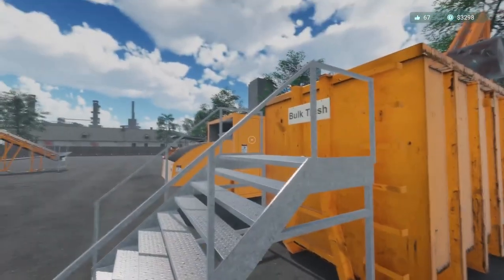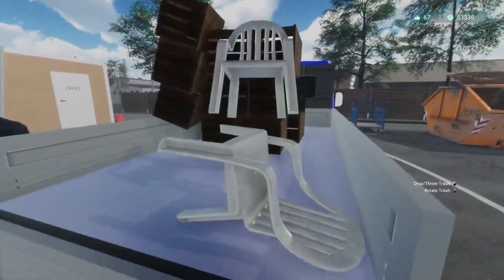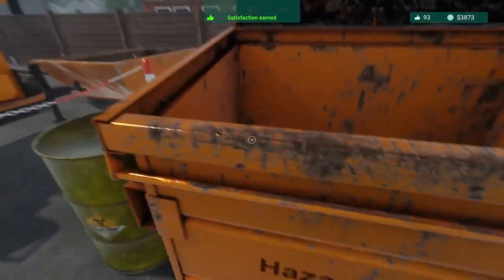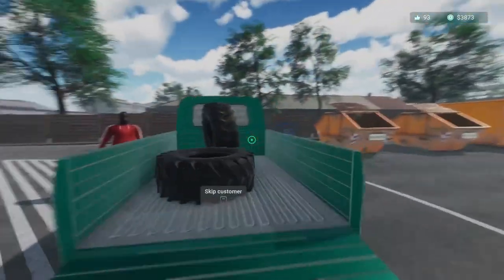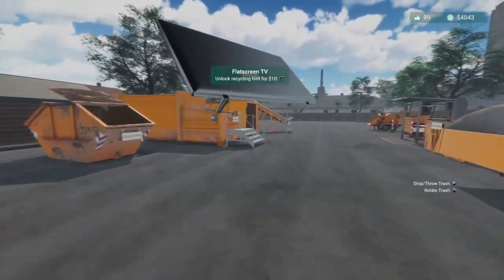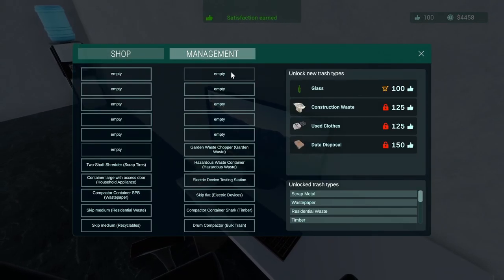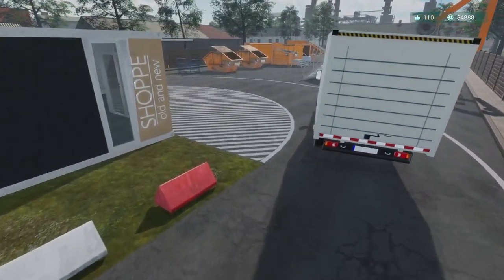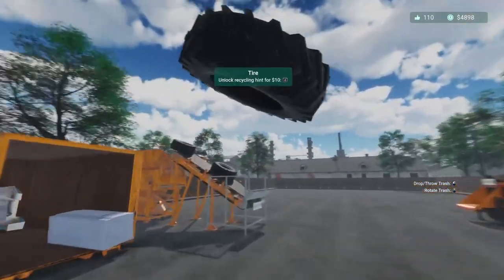My Recycling center - Episode 10 - Construction waste